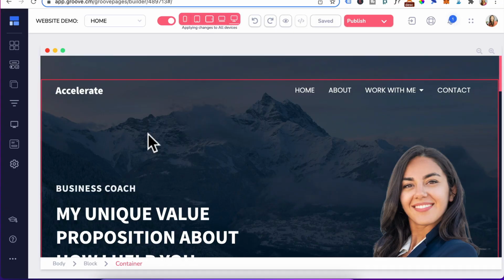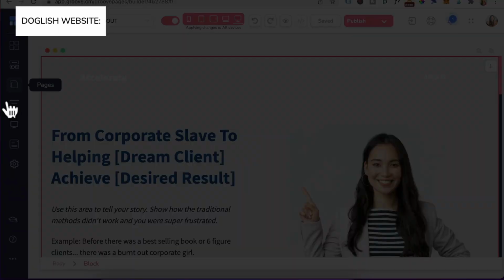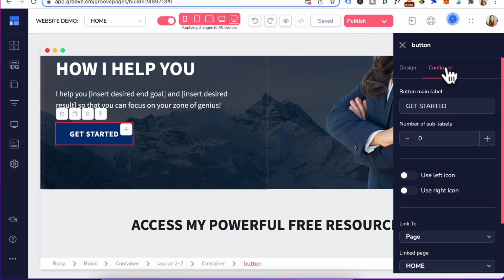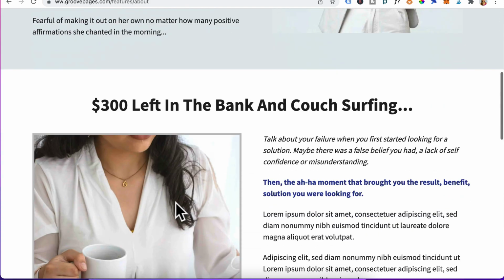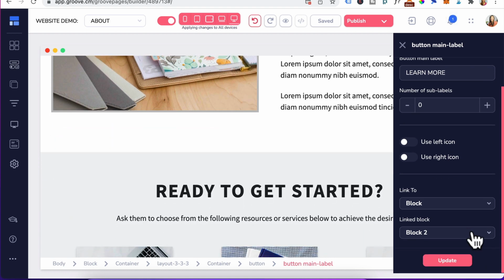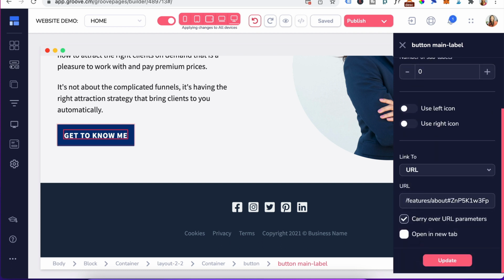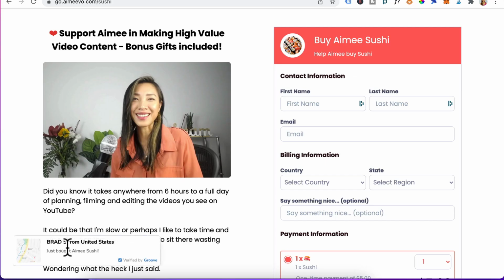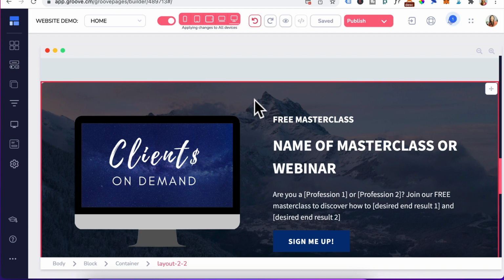E62: GroovePages CLONING & MOVING PAGES Update + LINKING To BLOCKS & CONTAINERS (Dec 2021)